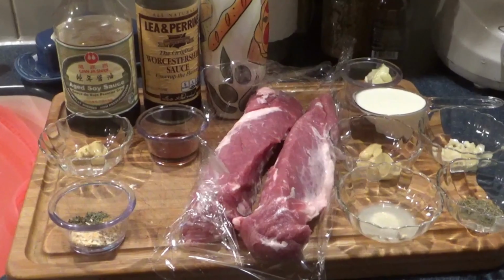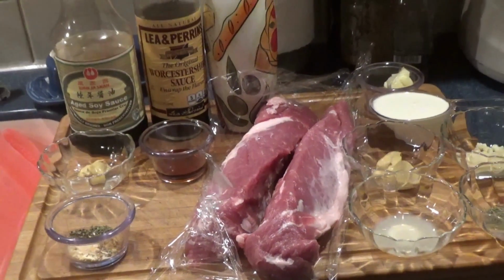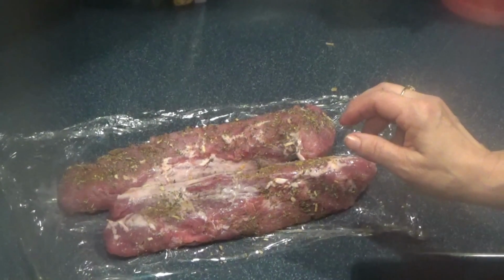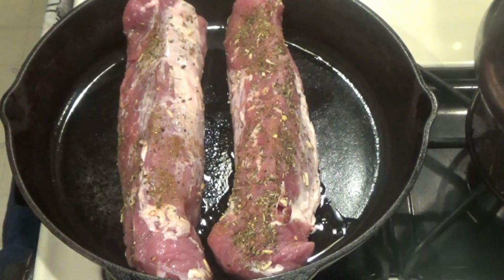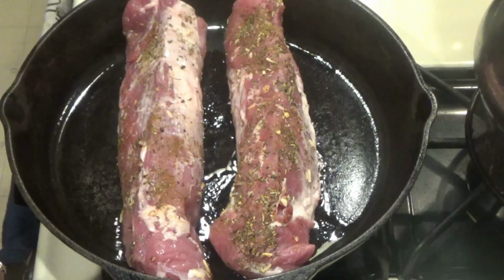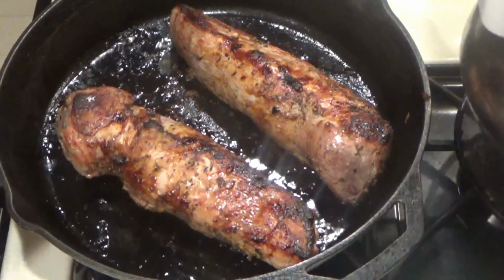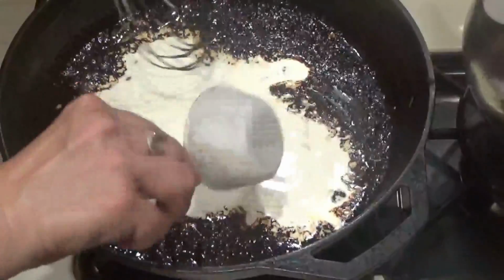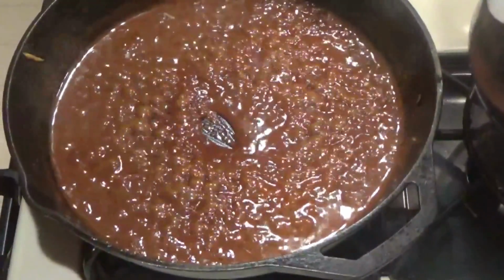DIJON MUSTARD PORK TENDERLOIN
This tenderloin looks so fancy, but it's easy and super delicious, giving you the most juicy tenderloin with a combination of herb rub, glaze and Dijon mustard cream pan sauce!

For the pork tenderloin:
2 pork tenderloins (about 1 ½ – 2 lbs each), trimmed of any excess fat, as needed
Kosher salt & freshly ground black pepper, to taste
1 teaspoon dried oregano
1 teaspoon dried crushed rosemary
1 teaspoon dried thyme
½ teaspoon onion powder
½ teaspoon ground cumin
3 tablespoons olive oil, divided
1 tablespoon whole grain dijon mustard
1 tablespoon pure maple syrup
1 tablespoon worcestershire sauce
1 tablespoon low-sodium soy sauce

For the dijon cream sauce:
2 tablespoons unsalted butter
2 cloves of garlic, finely minced or pressed
1 tablespoon fresh-squeezed lemon juice
½ cup heavy whipping cream
1 tablespoon whole grain dijon mustard
2 teaspoons dried thyme
1–3 tablespoons water, as needed to thin
INSTRUCTIONS-
Prep & season. Preheat the oven to 375°F. Trim any tendrils of fat or leftover membrane (any silver skin) off the tenderloins. Then pat the tenderloins dry with a paper towel. In a small bowl, combine the salt/pepper- to taste, oregano, rosemary, thyme, onion powder, and cumin. Stir the spices together to fully combine. Sprinkle the spice blend over the tenderloins and use your hands to massage the spice blend into the tenderloins until evenly coated. Then set aside.
Make glaze. In another bowl, combine 1 tablespoon of olive oil, dijon mustard, maple syrup, worcestershire, and soy sauce. Whisk the mixture together to combine and then set aside until called for.
Sear pork & glaze. In a large skillet, heat the remaining 2 tablespoons of olive oil over medium-high heat. Sear the tenderloins until golden brown on all sides, about 3-4 minutes per side. At this stage, you aren’t cooking them through, just searing nicely to lock in moisture and bring out more flavor by caramelizing the outside. Then place the seared tenderloins onto a baking sheet. Brush the prepared glaze mixture over the tenderloins, coating all surfaces.

Roast the tenderloins for 15 minutes, then flip them over. Continue roasting for another 15 minutes on the other side- cooking until the tenderloins reach 145° – 150°F when checked using a digital thermometer for doneness. Then take the pork out of the oven and transfer to a cutting board to rest while you whip up the pan sauce.

In the same skillet used for searing, heat the butter over medium heat. Once melted, add garlic and sauté until fragrant, about 1 minute. Add lemon juice, heavy cream, and dijon mustard. Use a wooden utensil to scrape up any bits along the bottom of the skillet. Let the sauce come up to a gentle simmer, then add the thyme and season with salt/pepper- to taste. Continue cooking for another 1-2 minutes or so until well incorporated. If sauce is too thick, simply thin out sauce with 1 tablespoon of water at a time until desired consistency is reached. Then remove from heat.

Serve. Slice the tenderloins into 1-2-inch thick slices and place them on a large platter to serve up family-style. Spoon the pan sauce over the slices. Garnish the platter with fresh herbs for a nice lil’ razzle dazzle touch if you’d like. Serve immediately alongside your favorite side items like mashed potatoes, green beans, or a salad, etc. Enjoy!

MAILING ADDRESS:

5 E Roosevelt Ave
Elysburg, PA 17824